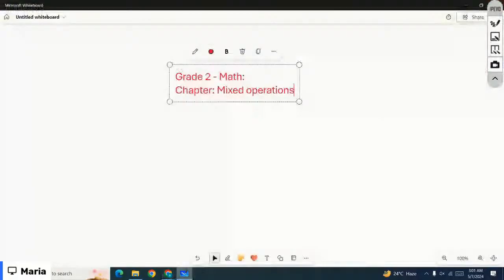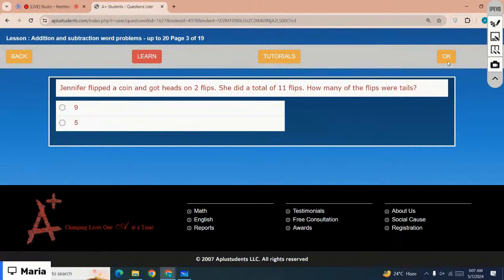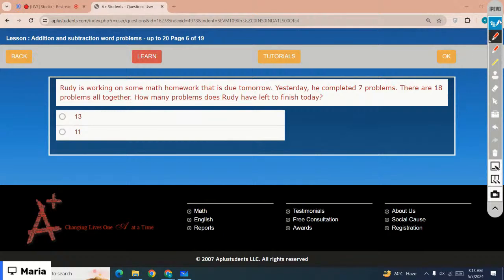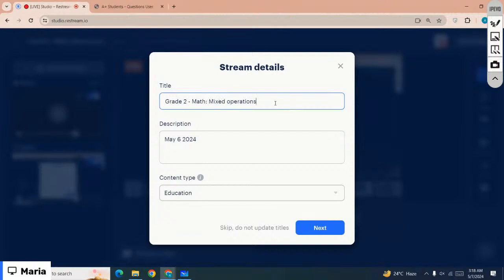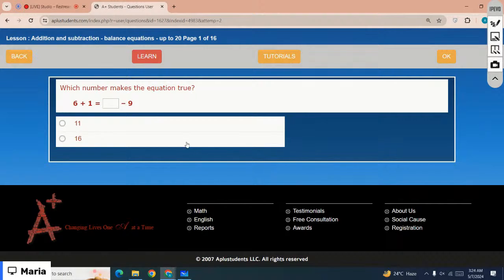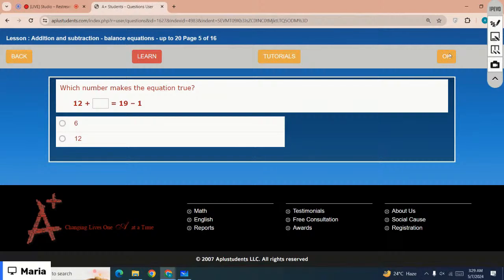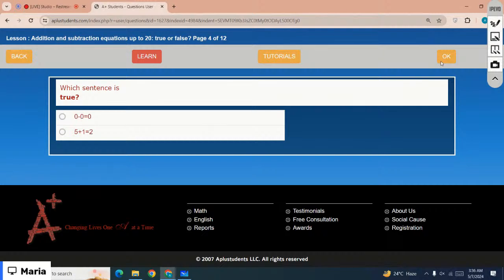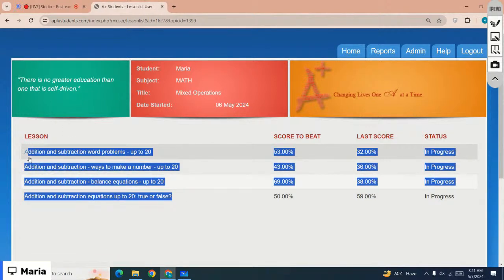Grade 2 - Math: Mixed operation